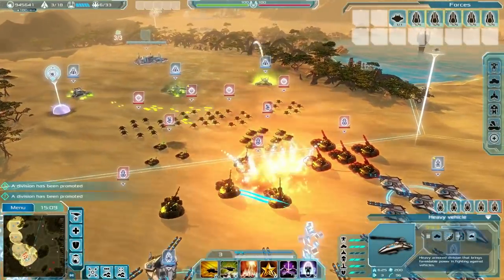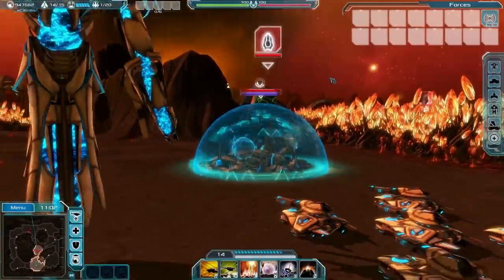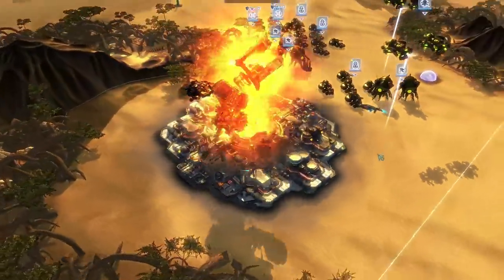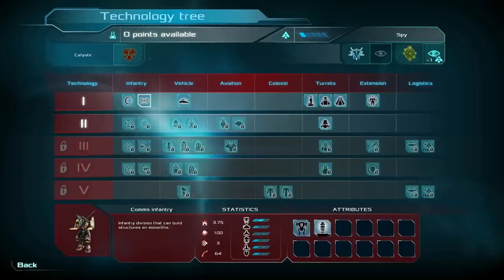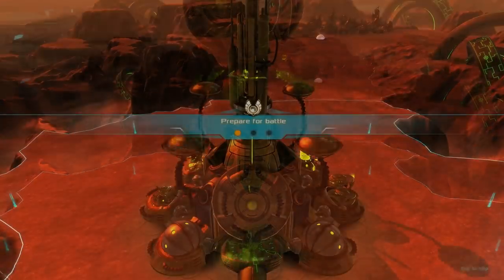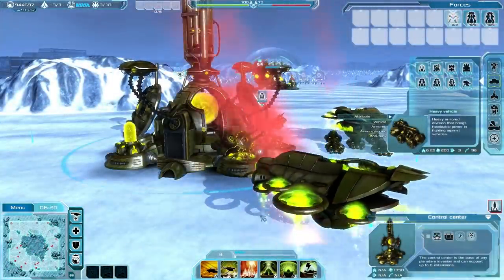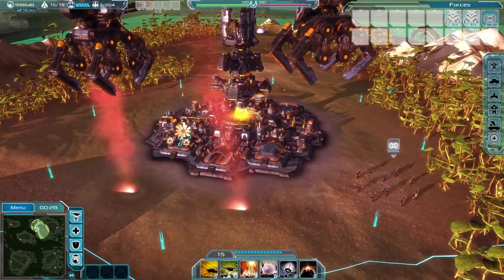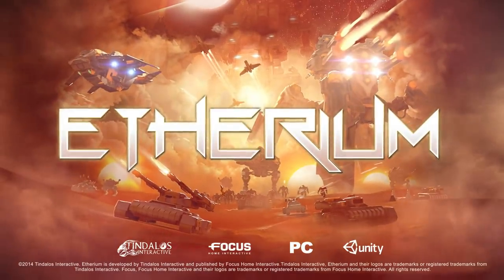Etherium: Conquest Gameplay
ETHERIUM WILL RELEASE ON MARCH 25
Etherium, the new real-time strategy game for PC from Tindalos Interactive, will release in two weeks, on March 25! Anticipating this imminent release, and following the previous gameplay video that offered a global overview of the game's features, Etherium details its Conquest mode through a dedicated gameplay video.

In Conquest mode, a real galactic conquest awaits you. In this entirely non-linear mode, plan your tactics in turn-based, building invasion fleets, developing your technology tree to unlock new units and skills, spying on the enemy and sabotaging them, and ultimately invading their territories and planets in real-time strategy battles! You are free to decide how your conquests progress. Manage your resources, expand your colonies and extend your control of the map to assemble an army capable of crushing your opponents.

When invading an enemy planet or territory, you are sent to real-time strategy mode, where epic battles will ensue between formidable armies comprising numerous units: infantry, tanks, aircraft, and even gigantic colossi of war several dozens of meters high; real machines of destruction! Technological advancements made during turn-based view will let you use increasingly more powerful or specialized units: use scientific research to develop a tech tree enabling you to unlock new units and upgrades, access new structures to develop your colony and to use new special skills.

Etherium will be available for PC on March 25